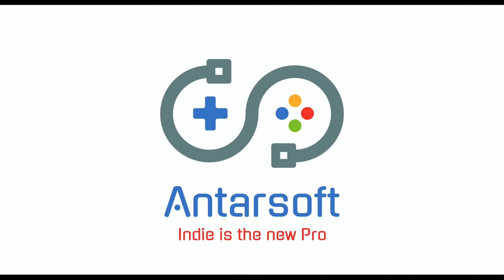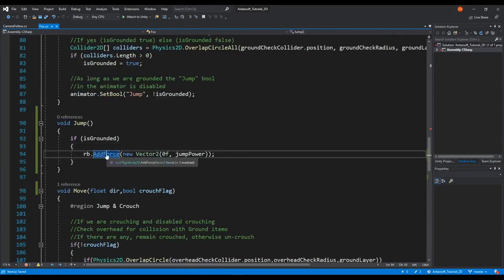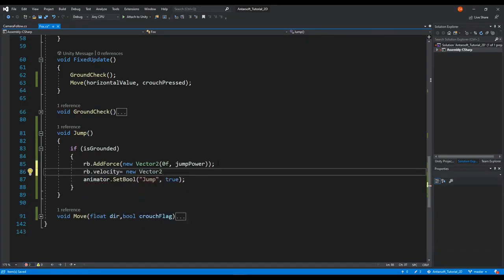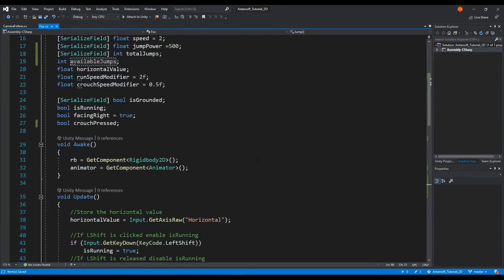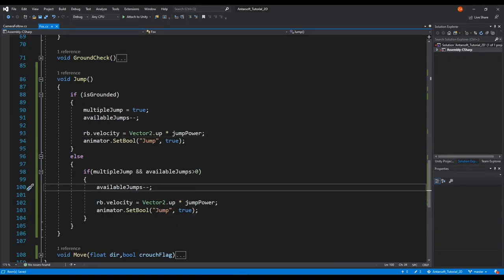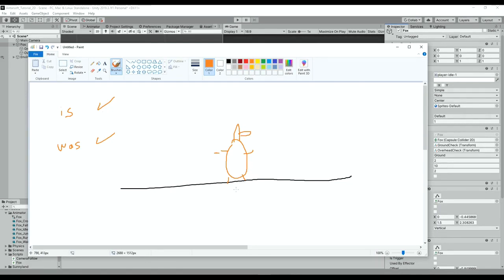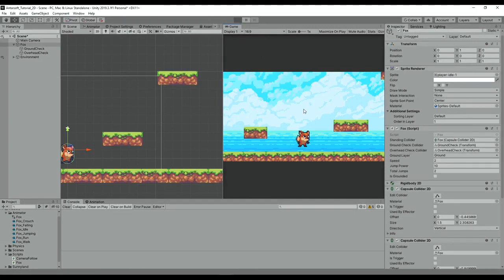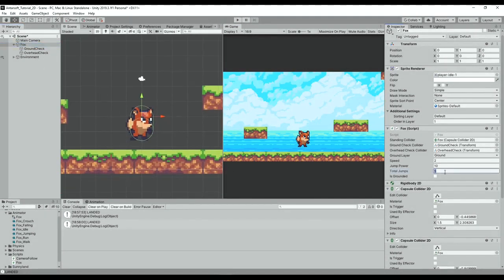Unity 2D Platformer Tutorial 9 - 2D Multiple Jump (Double/Triple and More )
Learn how to build a dynamic script that allows your 2D Character to jump multiple times (2,3,4...)

Video Parts:
00:00 Intro
00:14 Multiple Jump
16:05 Skillful Drawing
17:47 Multiple Jumps